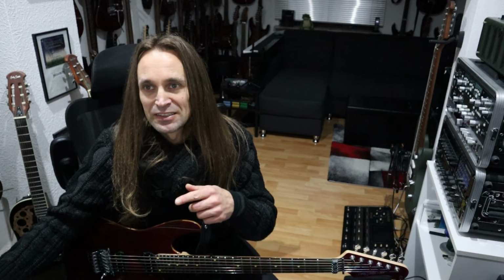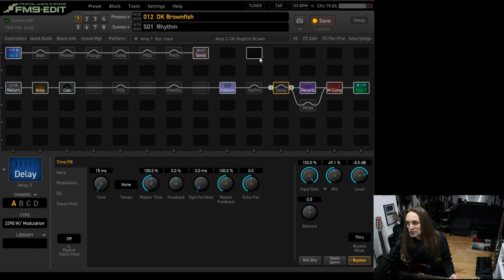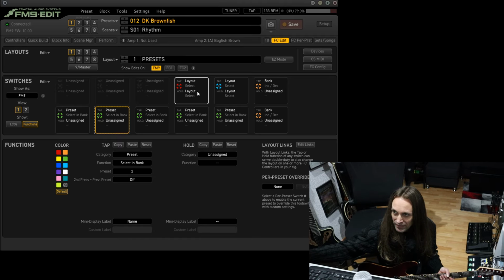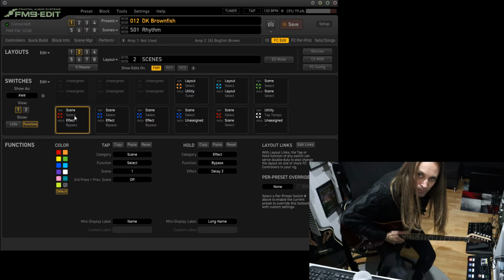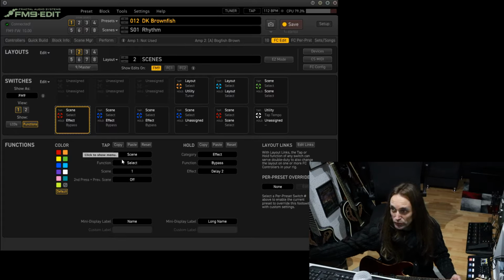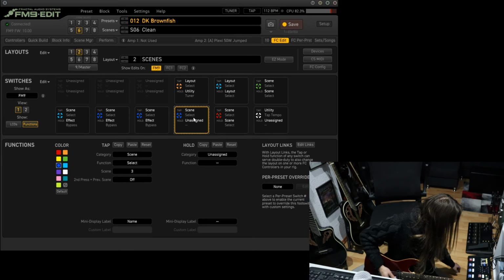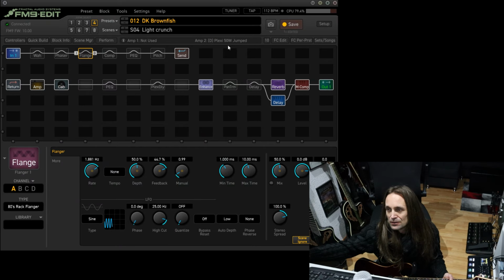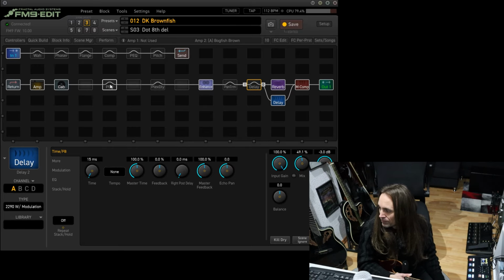Most flexible guitar modeling floorboard - Fractal FM9 footswitch controls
- Wynona vol.2 (Hotone Ampero 2 stage)

Available NOW! PN in Facebook or IG!  🤪😎🥳😏